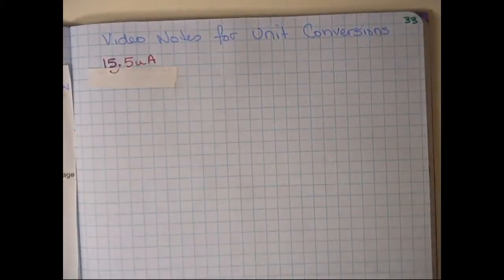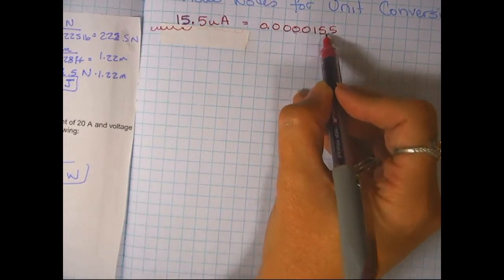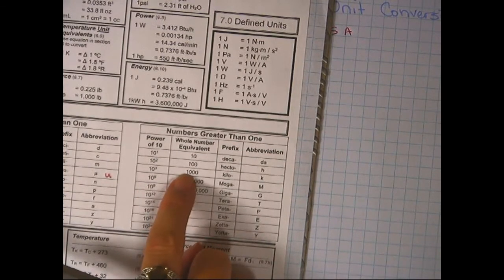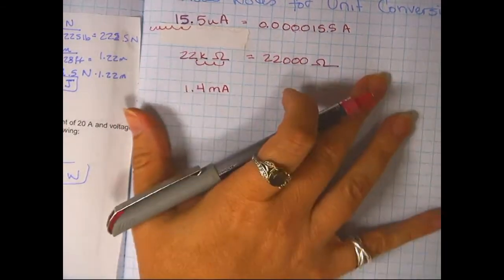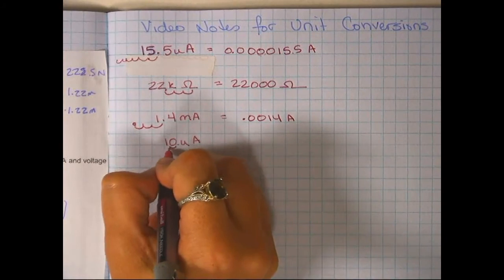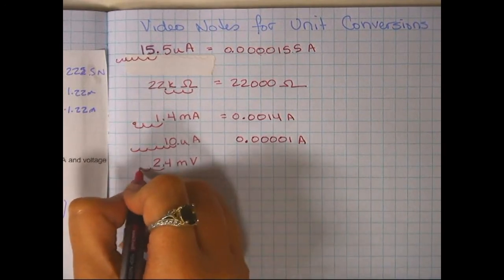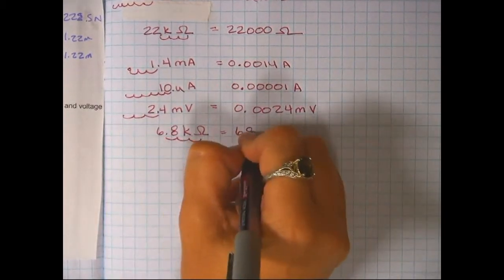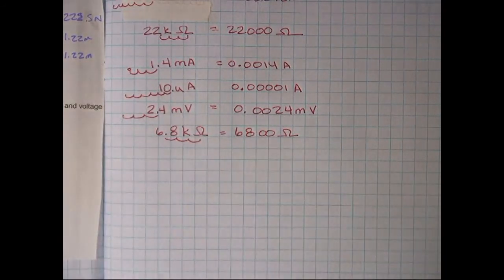Unit Conversion for Ohms Practice